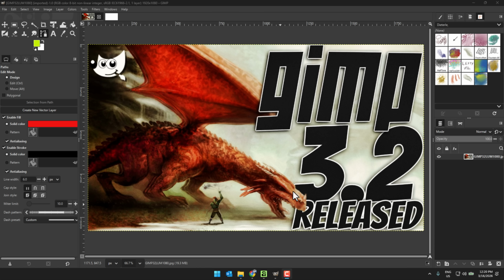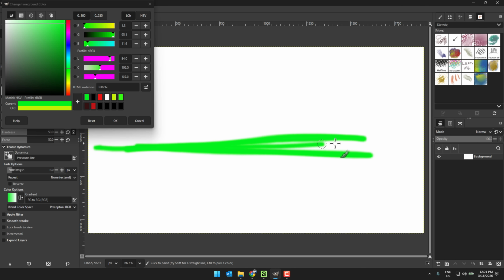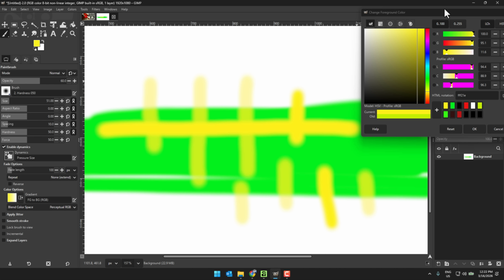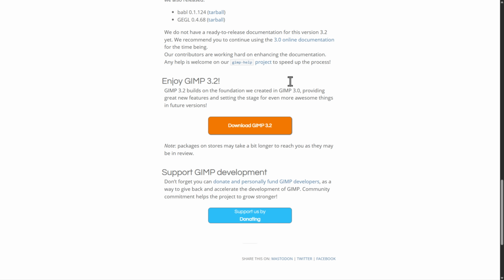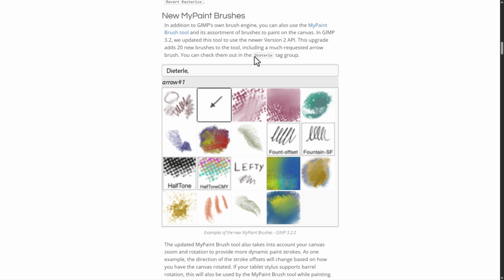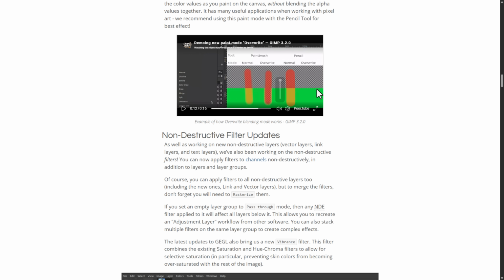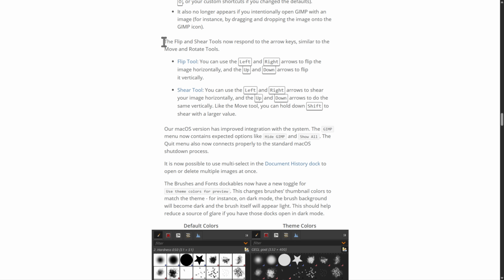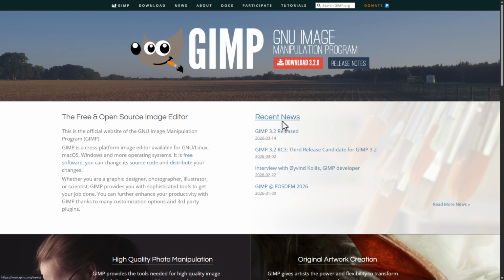GIMP 3.2 RELEASED - An Impressive Step Forward!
GIMP, the open source Photoshop alternative, has just released GIMP 3.2.   This release actually has some pretty amazing new features, especially foundational stuff like non-destructive layers and filters as well as the new Vector layer support.  Obviously there are several other features in there as well, including a new drawing mode that should be ideal for pixel artists and other game developers.